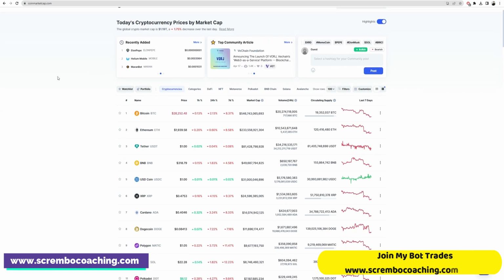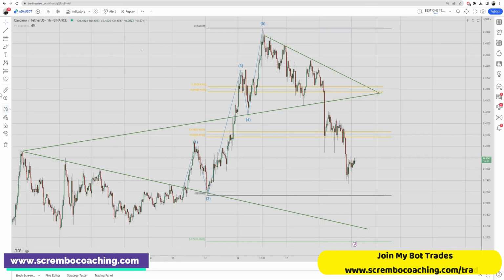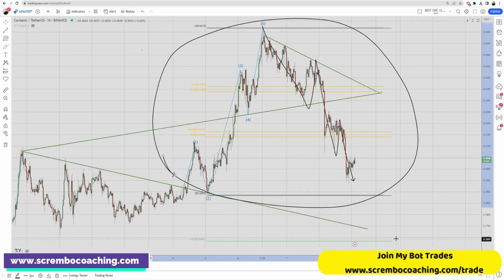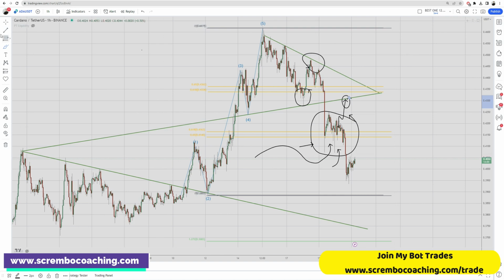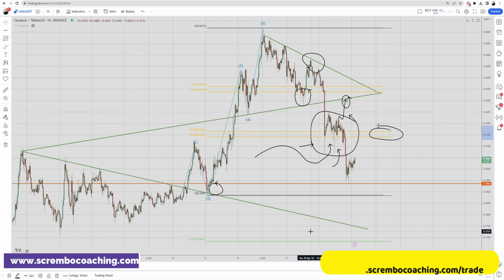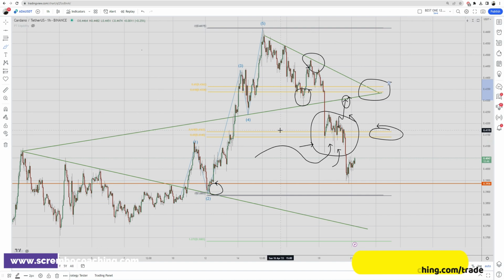CARDANO ADA 🤑 Really Really .... !!!!!!!!!!!!!!!!!!!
CARDANO Price News Today💰ADA Technical Analysis and Price Now! Price Prediction! 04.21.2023 in this video we present you a greatly documented price prediction of the cardano market ADA with details.

0:00 Cardano
2:20 Cardano ADA
3:20 Cardano Price News Today
4:10 Cardano Price Now
5:10 Scrembo 1-to-1 Private Coaching